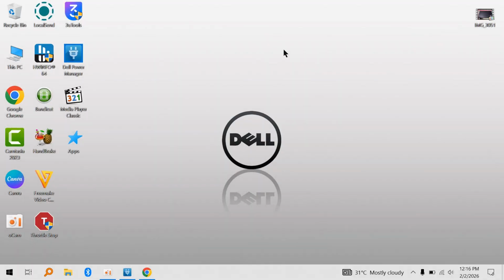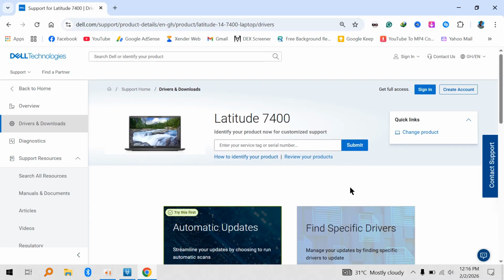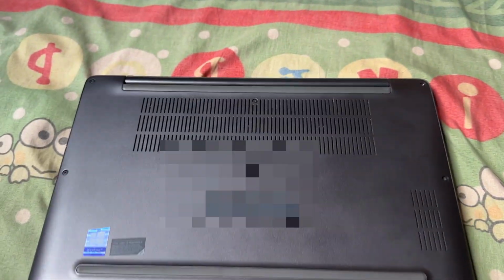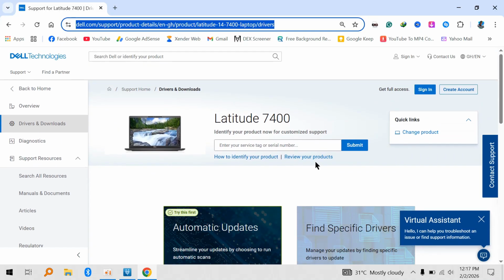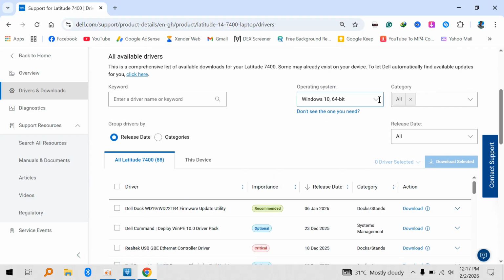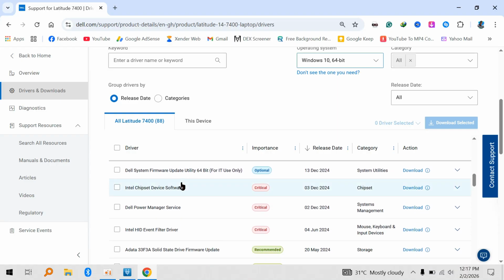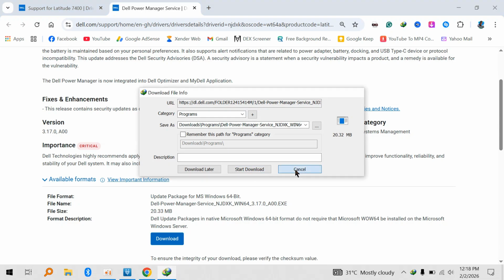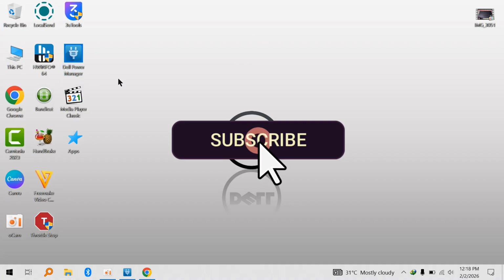How To Download & Install Dell Power Manager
Want better control over your Dell laptop battery and performance? 🔋💻
In this video, I’ll show you how to download and install Dell Power Manager so you can manage battery health, charging limits, and performance settings easily.

🔹 In This Video, You’ll Learn:
✅ Where to download Dell Power Manager safely
✅ How to install Dell Power Manager on Windows
✅ How to use Dell Power Manager for better battery health

💬 Having issues installing Dell Power Manager or questions? Drop them in the comments below!

🇪🇸 Cómo descargar e instalar Dell Power Manager
🇫🇷 Comment télécharger et installer Dell Power Manager
🇩🇪 Dell Power Manager herunterladen und installieren
🇮🇹 Come scaricare e installare Dell Power Manager
🇵🇹 Como baixar e instalar o Dell Power Manager
🇷🇺 Как скачать и установить Dell Power Manager
🇯🇵 Dell Power Managerをダウンロードしてインストールする方法
🇨🇳 如何下载并安装 Dell Power Manager
🇮🇳 Dell Power Manager कैसे डाउनलोड और इंस्टॉल करें
🇹🇷 Dell Power Manager nasıl indirilir ve yüklenir